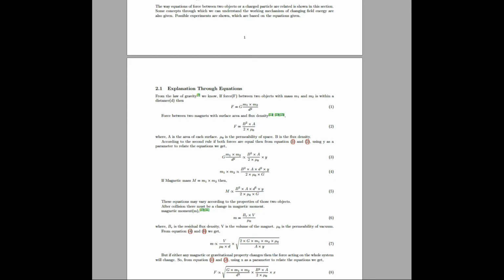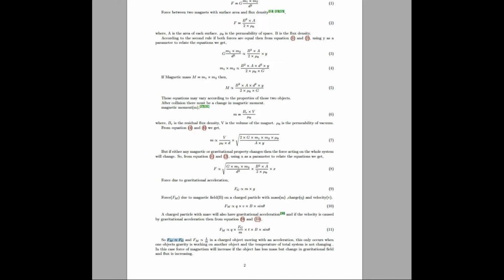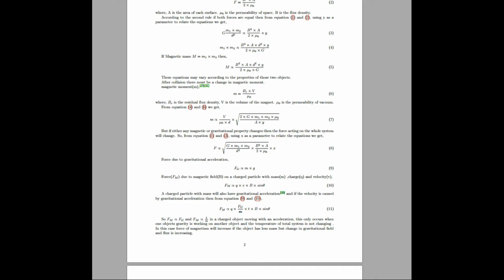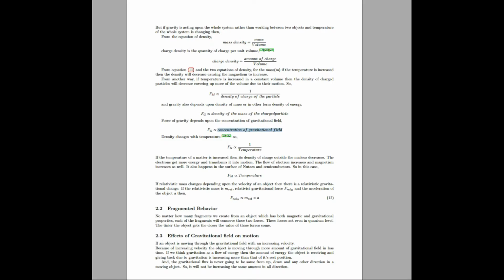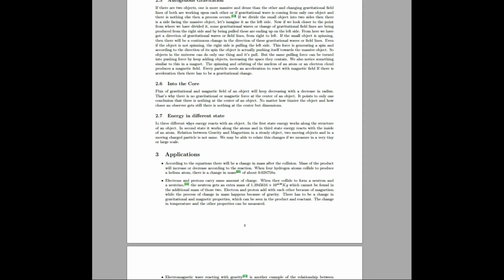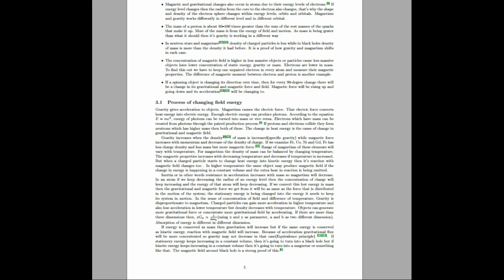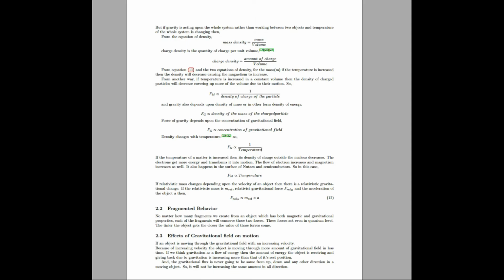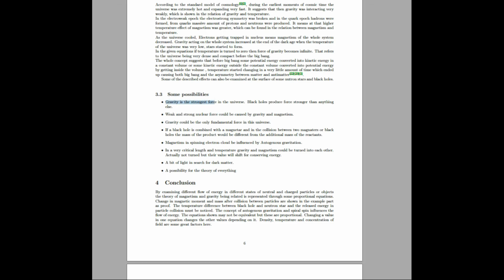A relation Between Gravity and Magnetism(Cosmological Evidence)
This is the review of a research paper which tries to explain how gravitation and magnetism reacts. It shows what was before big bang. Effects which occur in cosmic and quantum scale, how temperature influences. Some new effects are explained here which need further experiment.